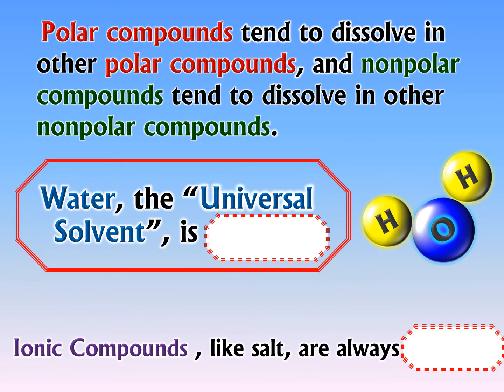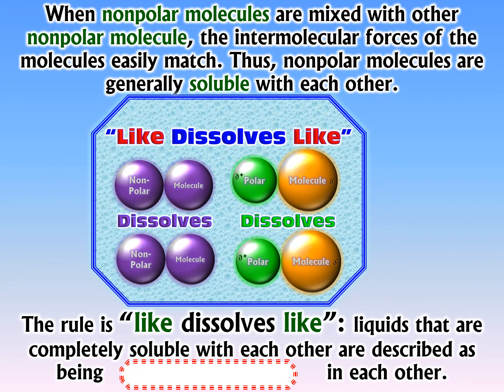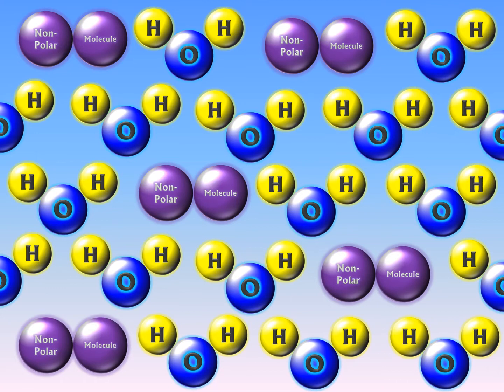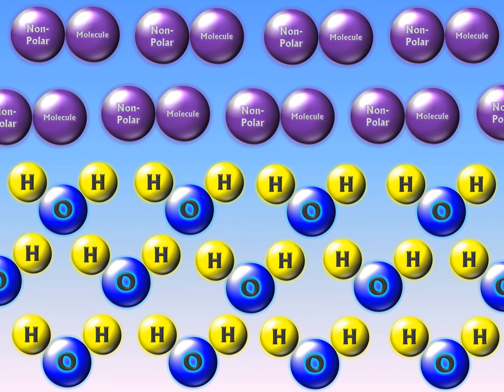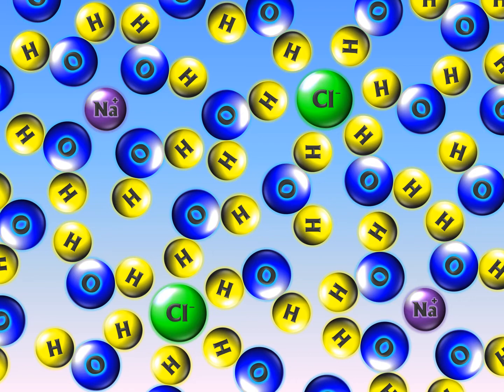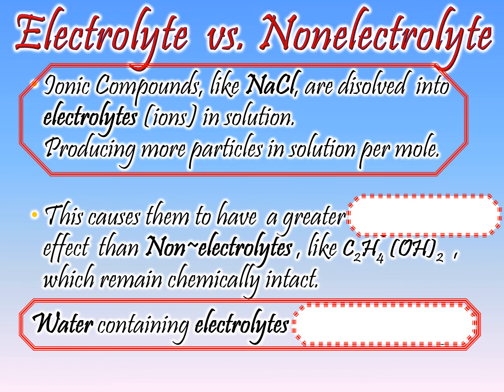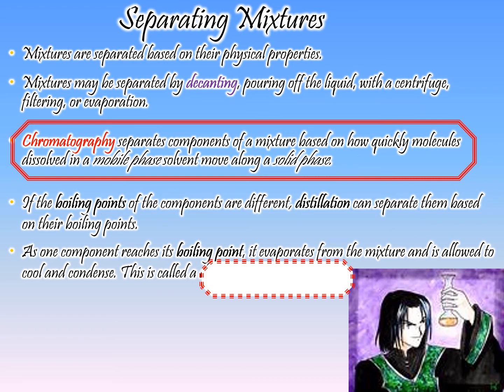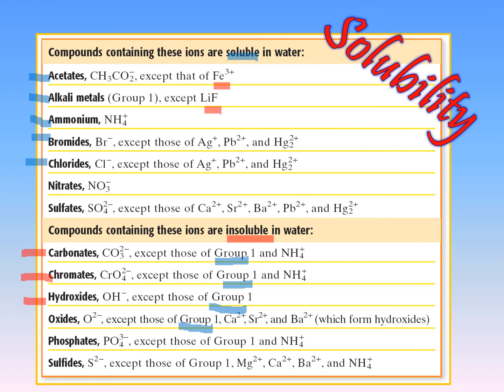Notes on Solutions [Part Three]